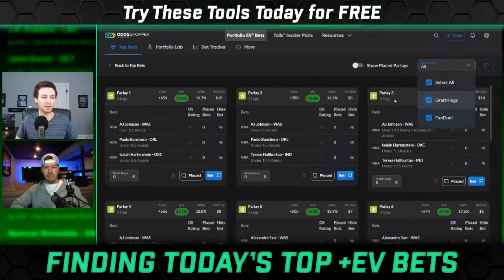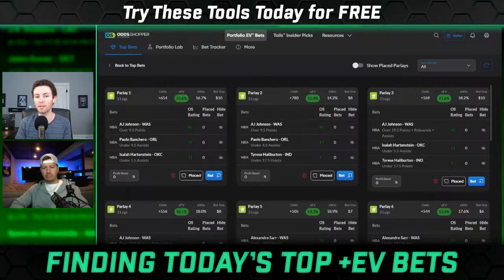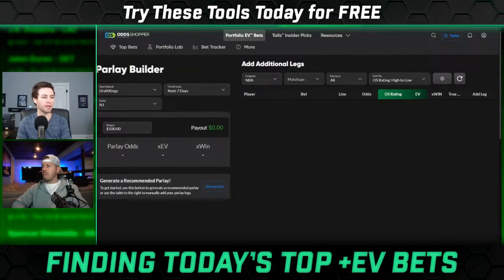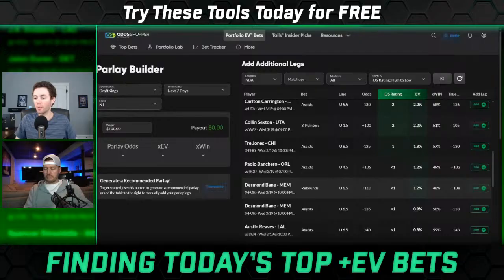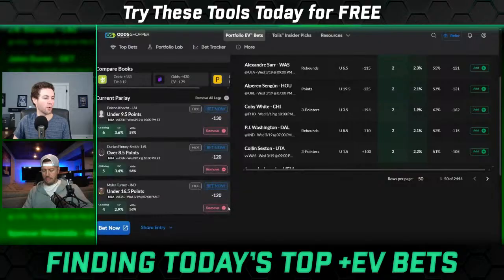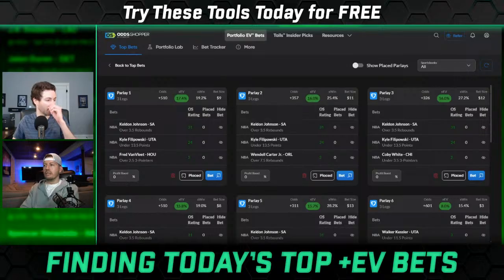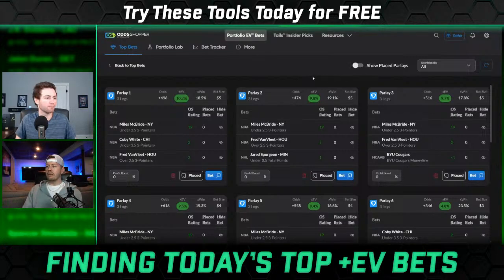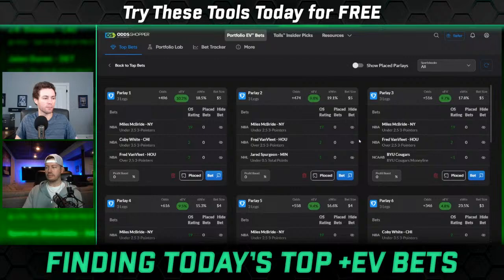LIVE: +EV Betting Strategy Show (Top Bets 3/19/25)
🚨 LIVE NOW: Best Bets & Parlays Today! 🚨

Welcome to OddsShopper PortfolioEV Live, where we break down the best bets, top parlays, and sharpest sports betting picks for today using the OddsShopper PortfolioEV tool! 📊💰

✅ Find +EV bets that give you the edge
✅ Maximize your ROI with smart betting strategies
✅ Live analysis of today’s best sports betting picks
✅ Learn how to use PortfolioEV to crush the sportsbooks

🔹 What We Cover in This Live Stream:
📌 Best Bets for Today across the NBA, NFL, NHL, and more
📌 Top Parlays & +EV Betting Opportunities
📌 How to Use PortfolioEV to Find Winning Bets
📌 Live Q&A – Ask Your Betting Questions!

📅 Live Every Day with the Best Bets, Picks & Strategy!

Must be 21+. GAMBLING PROBLEM? CALL OR TEXT 1-800-GAMBLER (AZ, CO, IN, KY, LA, NC, NJ, OH, PA, VA) or 1-800-BETS OFF (IA). 21+ only (18+ in KY). Must be present in AZ/CO/IA/IN/KY/LA (select parishes)/NC/NJ/OH/PA/VA. T&C's apply.